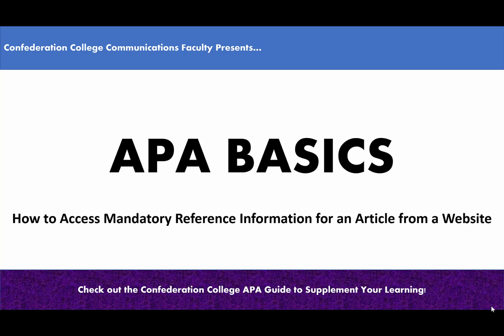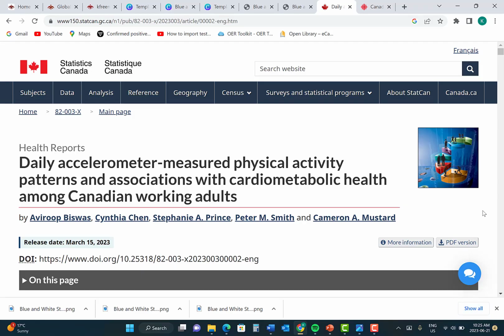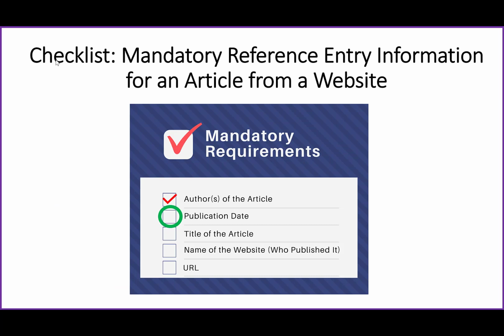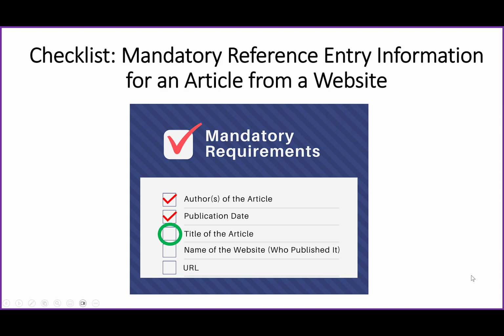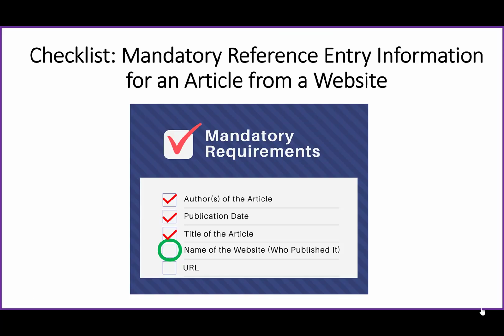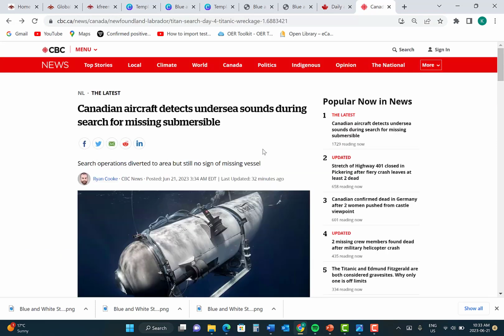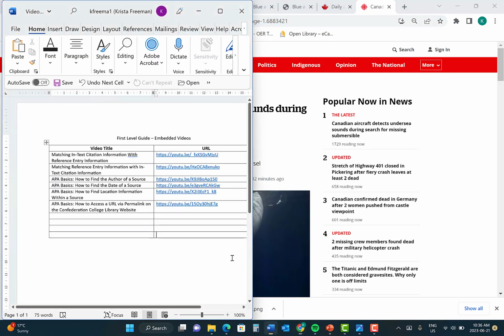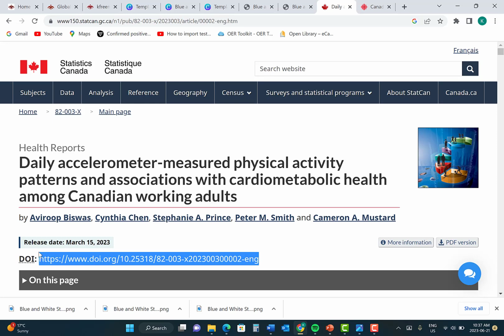APA Basics: Mandatory Reference Entry Information for an Article from a Website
1st Level APA Manual